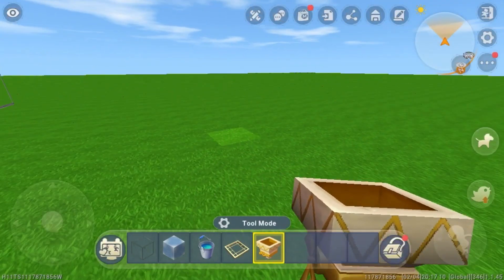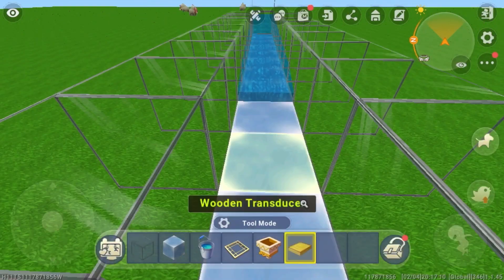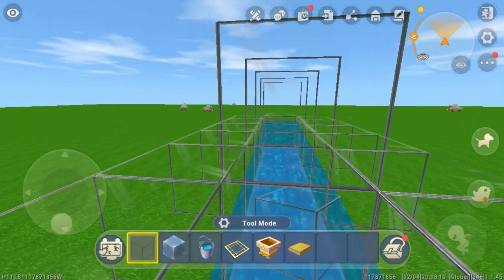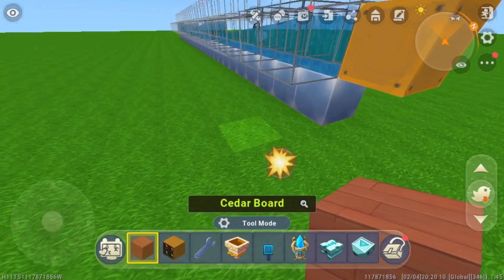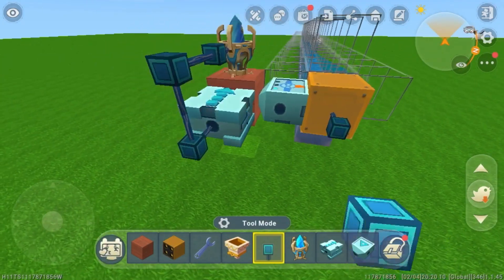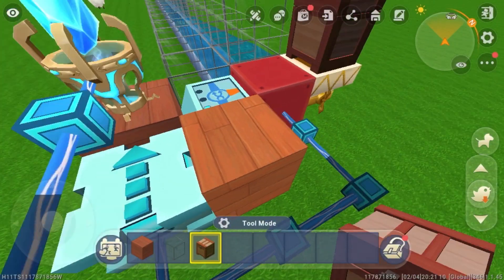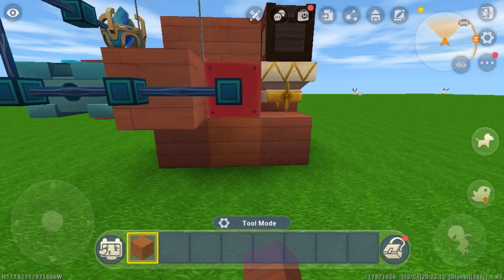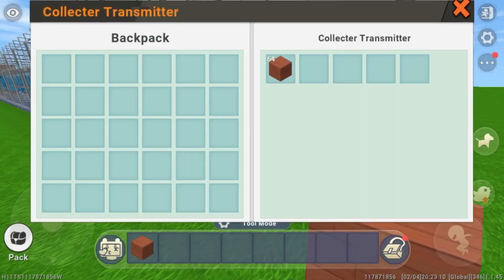Water Streams In MiniWorld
In this video I will show you how to cheaply transport items in MiniWorld Creata using Water Streams.